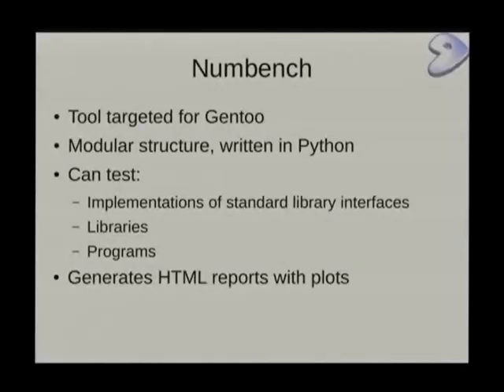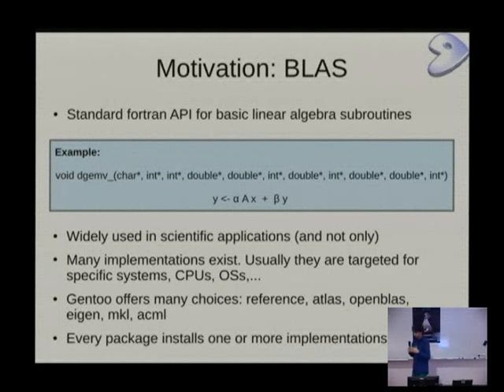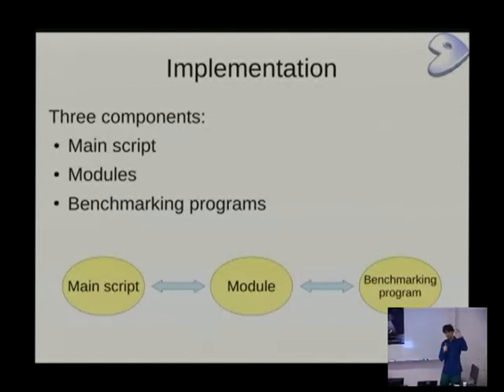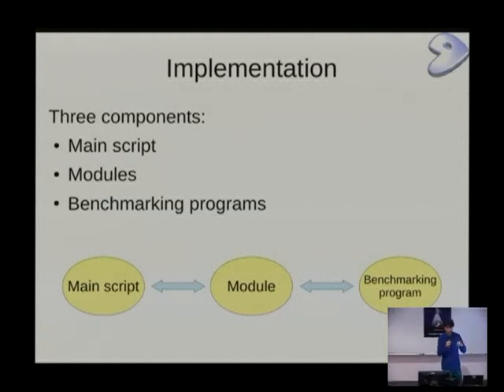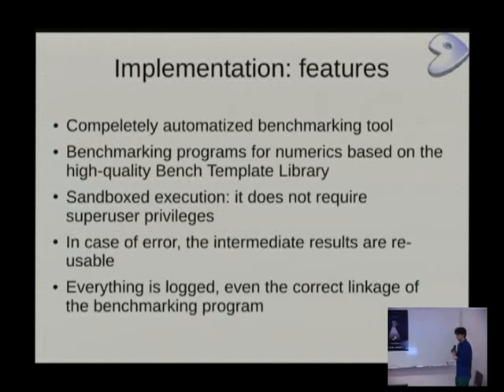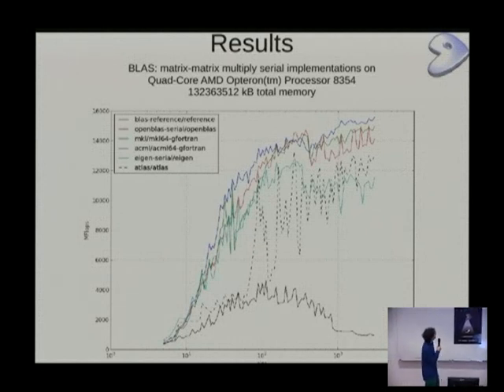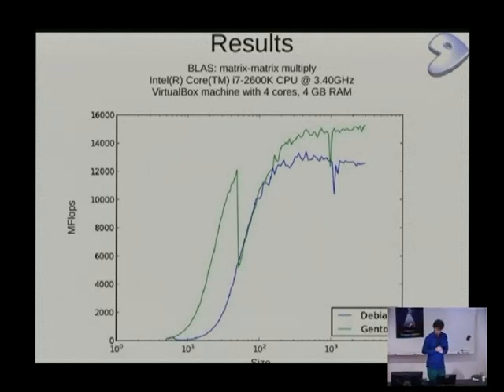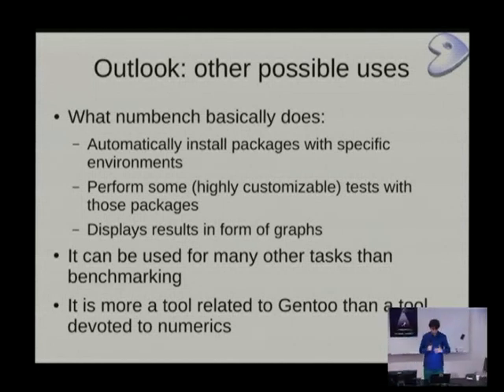Andrea Arteaga: Benchmarking suite for Gentoo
Andrea Arteaga: Benchmarking suite for Gentoo from openSUSE. Like this? Watch the latest episode of openSUSE on Blip!

Andrea will present the results of his Google Summer of Code (2011) project, which he is still maintaining. This is a benchmarking suite that is capable of comparing the performance and accuracy of numerical libraries, even if it is modular enough to potentially support every type of benchmark. This suite makes use of the main Gentoo features -- in particular Portage -- and during his talk he will present some of the advantages of the Gentoo infrastructure in the field of numerical computing (but not only) related to the ability of fine-tuning and compiling every software present in the Portage tree and overlays.